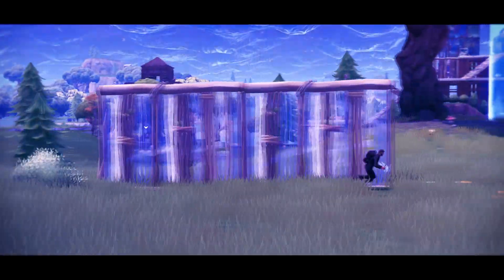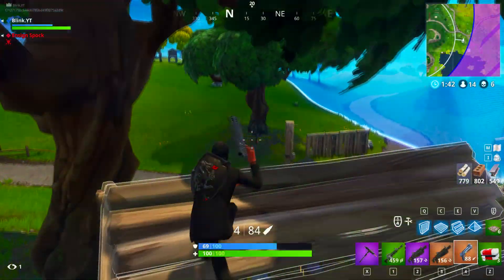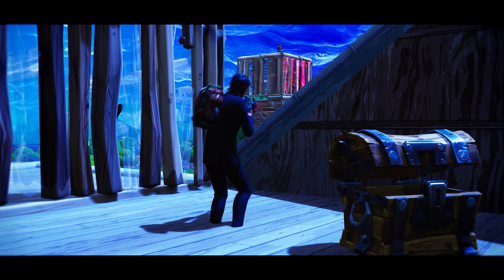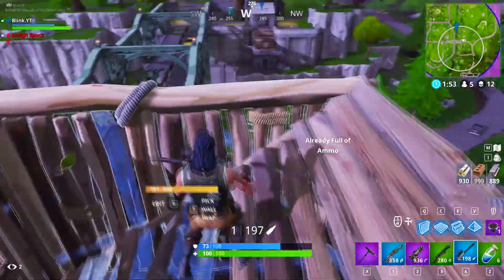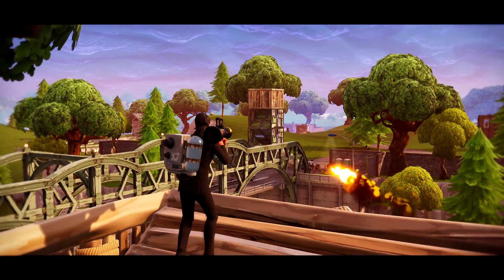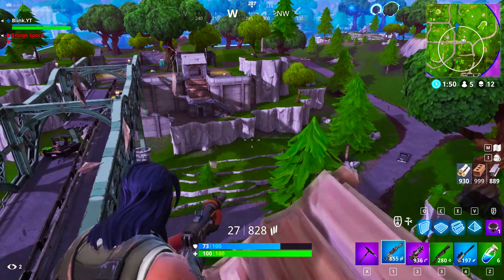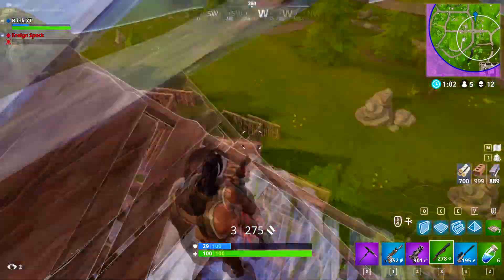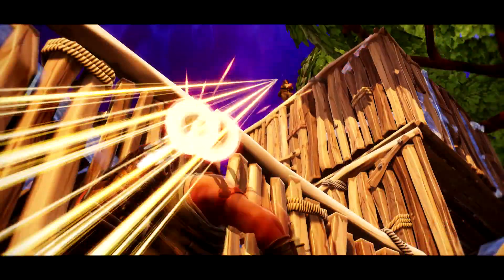How To Win Every 1v2 Fight! | Increase Winning Chance | Tips & Tricks | Fortnite Battle Royale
We will be talking about fighting in a 1v2 and help you guys win more fights with these techniques / methods. These are methods, tactics & Tips & Tricks that can help you win more!

─ How To Win Every 1v2 Fight! (Legend)

● 0:20 Search Your Surroundings
● 1:45 To Engage Or Not?
● 3:32 Putting Pressure On Opponents

Song: Vexento - Home

● Mouse: Mad Catz R.A.T.7
● Keyboard: Coolermaster SGK-4000-GKCL1-US CM Storm QuickFire Rapid
● Monitor: 1x BenQ 24' 144hz (XL2411) + 2x LG LED Monitor 22EN33S Series
● Headset: Audio Technica ATH-M50x
● Microphone: U37 USB Studio Condenser Recording Microphone